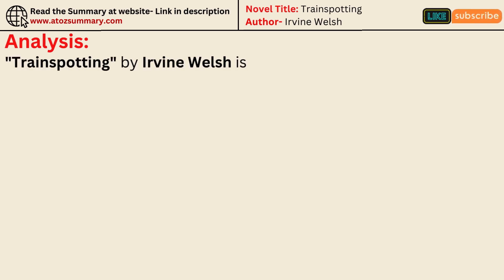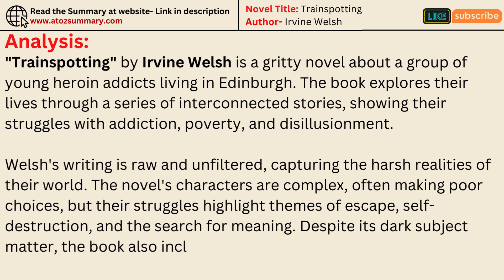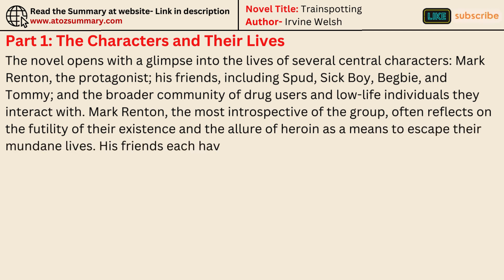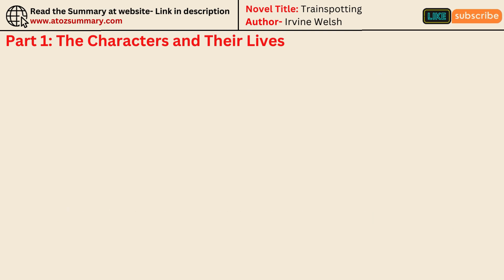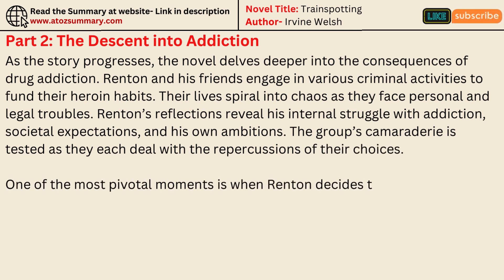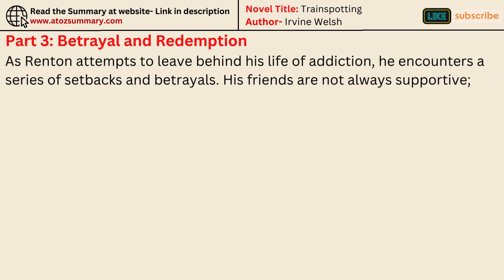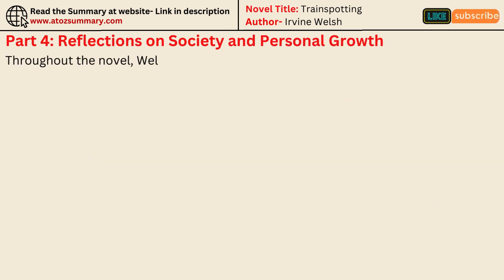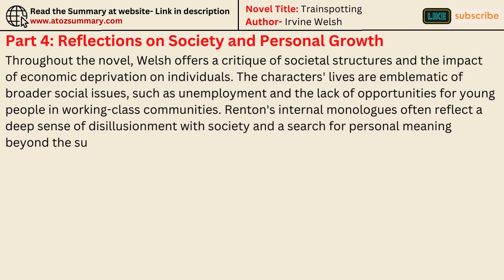"Trainspotting" by Irvine Welsh| Book Summary, Themes, Characters & Analysis (Read-Aloud Audiobook)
*** Dive into the gritty world of "Trainspotting" by Irvine Welsh in this comprehensive read-aloud audiobook! 📖✨

*** Join us as we unravel the raw, unfiltered lives of Renton, Spud, Sick Boy, and Begbie, set against the backdrop of 1980s Edinburgh.

*** In this video, you'll get:
🔍 Detailed Summary – A thorough breakdown of the plot, capturing every twist and turn.
💡 In-Depth Themes – Exploration of key themes such as addiction, friendship, and the struggle for identity.
🎭 Character Analysis – Deep dive into the motivations and development of each major character.
🔍 Critical Insights – Thought-provoking analysis to understand the social and cultural context.

Perfect for students, book lovers, or anyone curious about this modern classic. Hit play and immerse yourself in the dark yet compelling world of "Trainspotting."